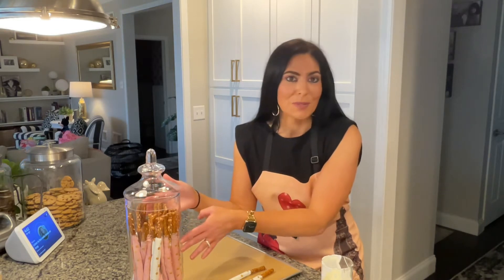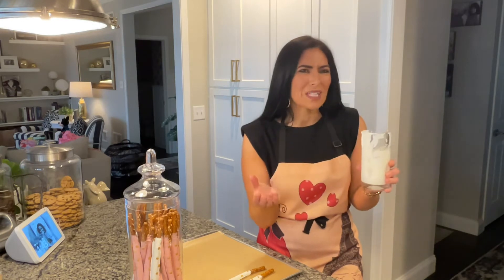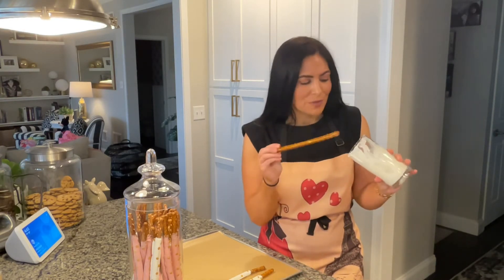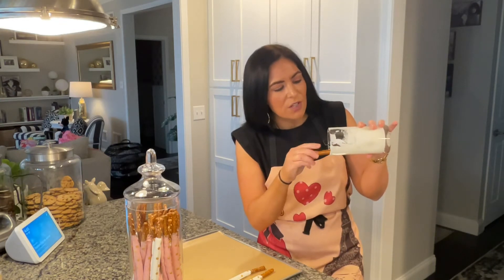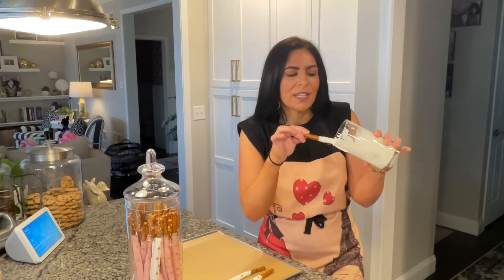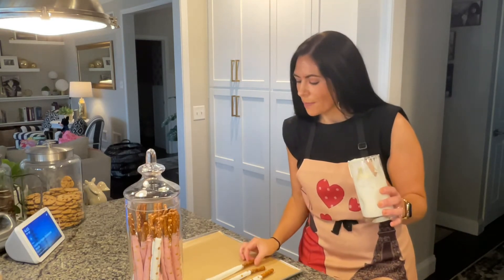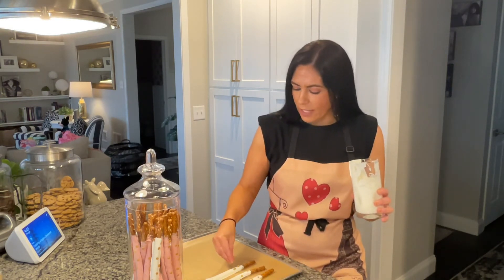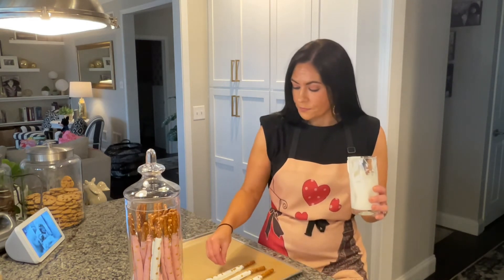Chocolate Covered Pretzel Rods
INGREDIENTS:

12 pretzel rods
1 (12 ounce) bag chocolate candy melts or chocolate chips

Optional: Sprinkles, different colored candy melts